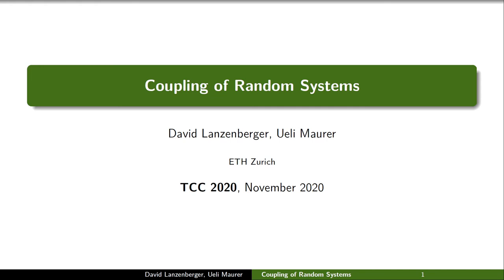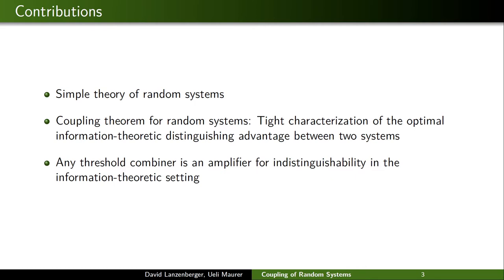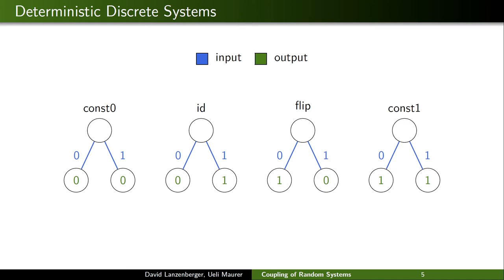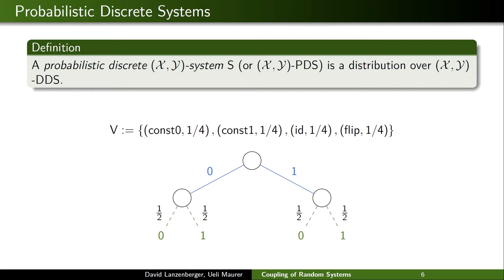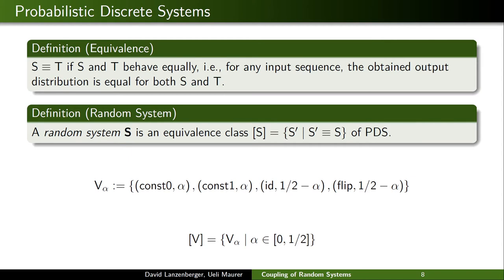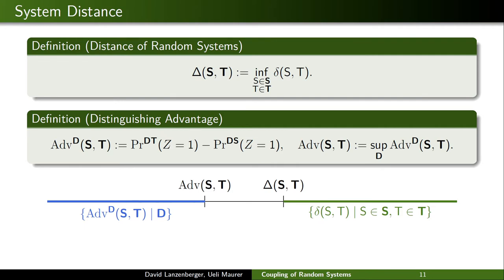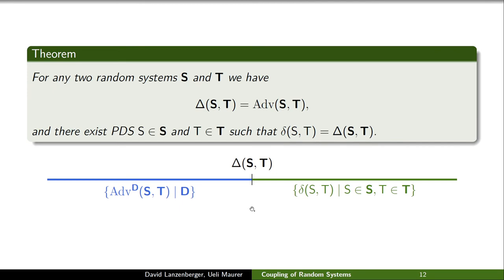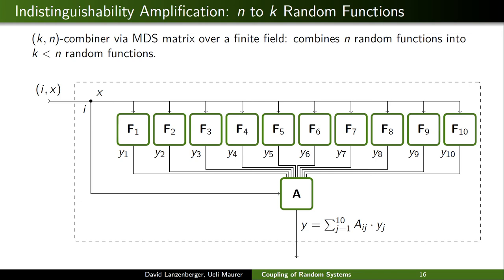Coupling of Random Systems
Paper by David Lanzenberger, Ueli Maurer presented at TCC 2020